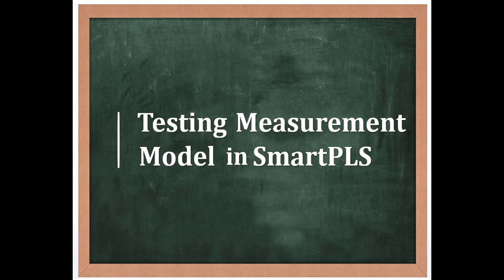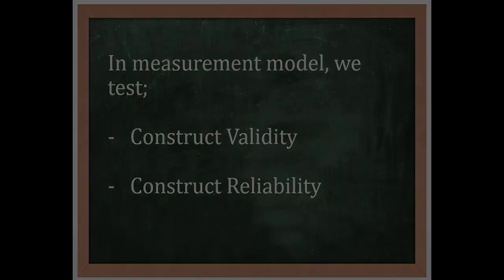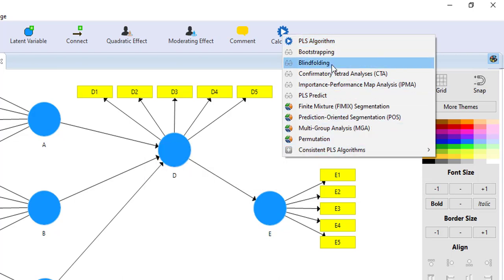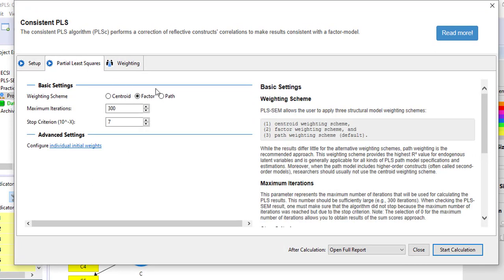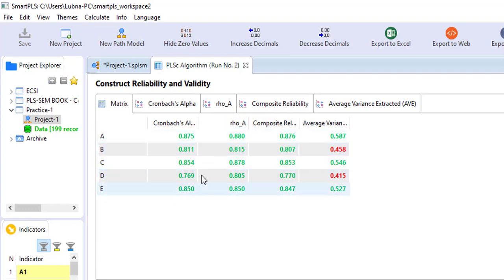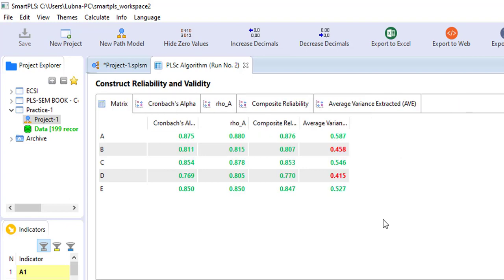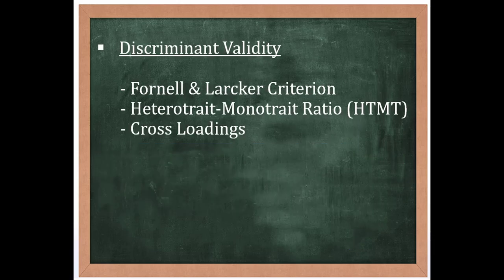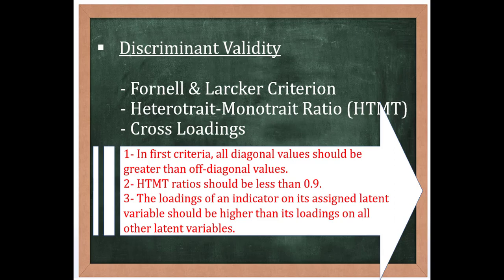Testing Measurement Model in SmartPLS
Measurement Model in SmartPLS
In this video i will be discussing about the measurement model. First, I will describe what is measurement model and it can be tested in SmartPLS.

Composite Reliability in SmartPLS
Cronbach Alpha in SmartPLS
Convergent Validity in SmartPLS
Discriminant Validity in SmartPLS